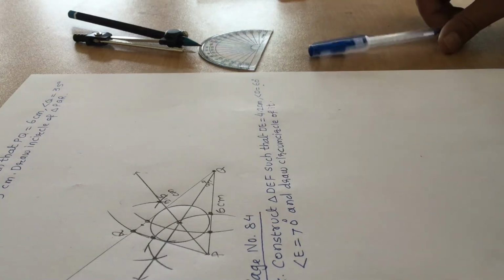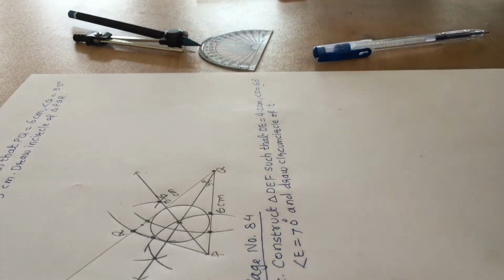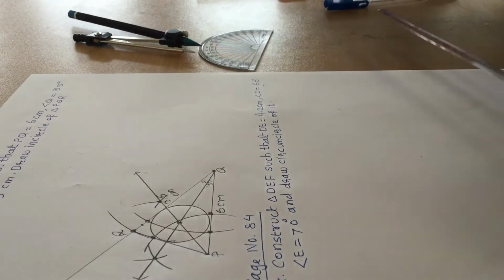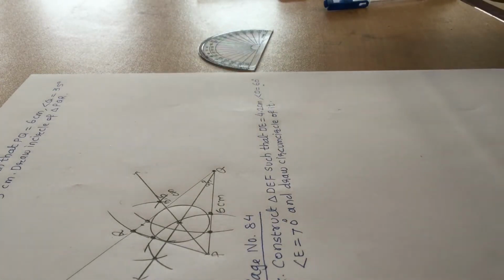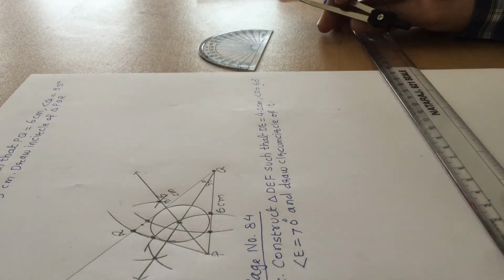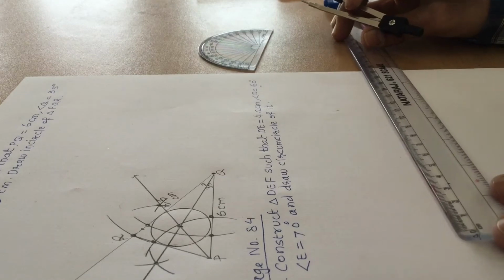9th geometry page no. 84 circumcircle